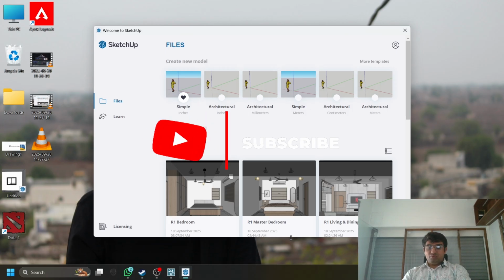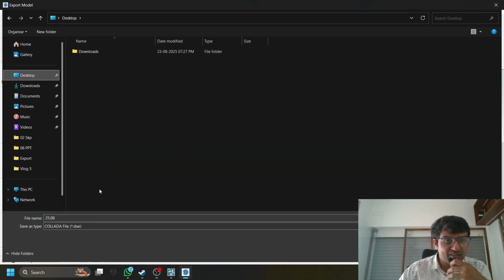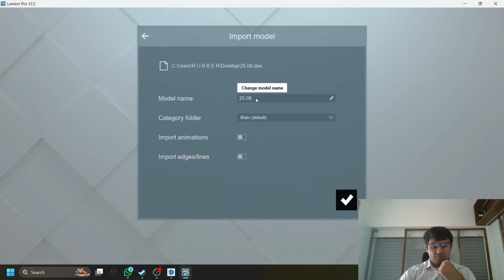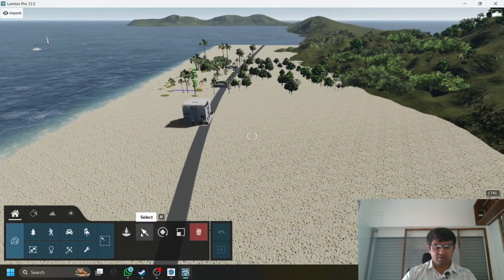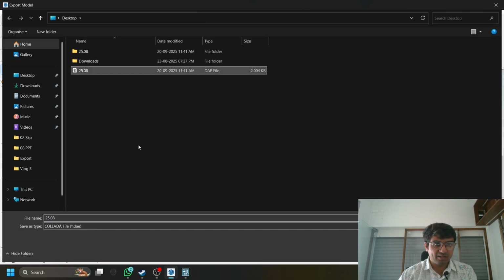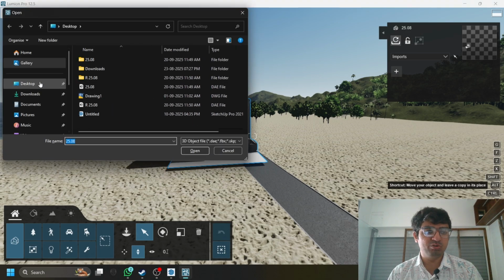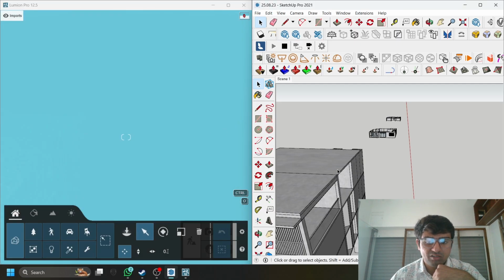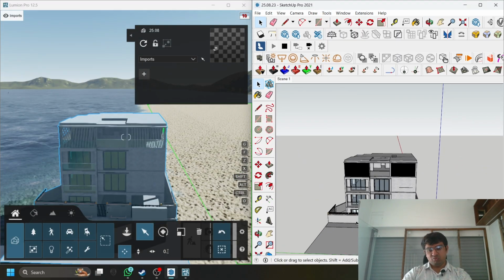(Lumion LiveSync + .dae) How to import SketchUp model in lumion in 20 minutes ⌛⏳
Need to bring Lumion renders into SketchUp fast? 🚀 In just 20 minutes, learn how to export Lumion models as .DAE and import them into SketchUp 2025, plus master the Lumion LiveSync hack for real-time edits! 📐 Perfect for architects, 3D modelers, and ArchViz pros. Follow my step-by-step guide to streamline your workflow and avoid import headaches. No complex plugins required! 💻